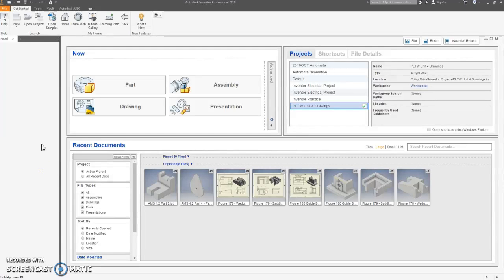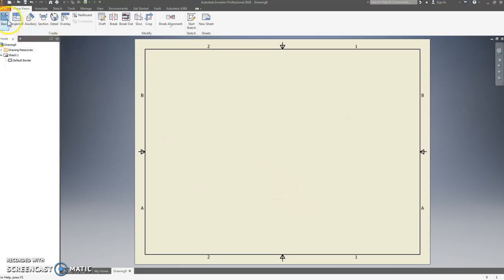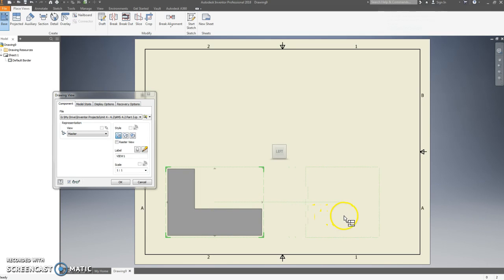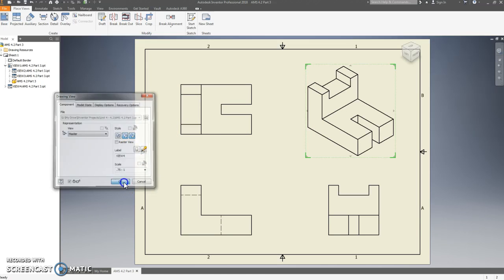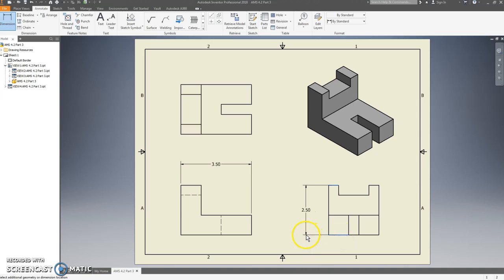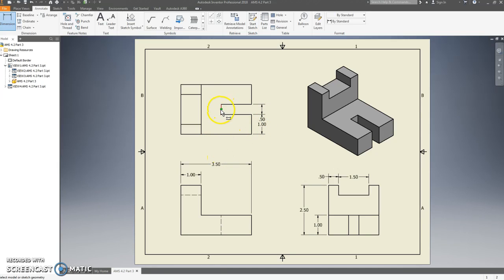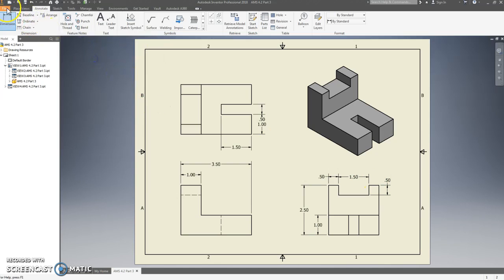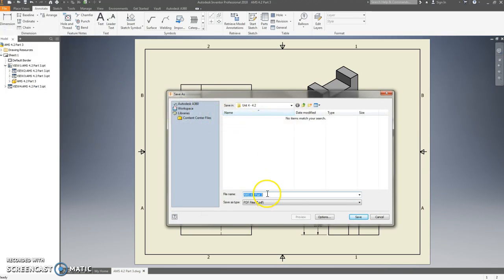Inventor How to Make a Drawing File and Export to PDF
How to take a part file (standard .ipt) and turn it into a drawing file that shows the front, side, and top views. I also walk through dimensioning the parts, as well as exporting to PDF.

reuploaded from former school account.